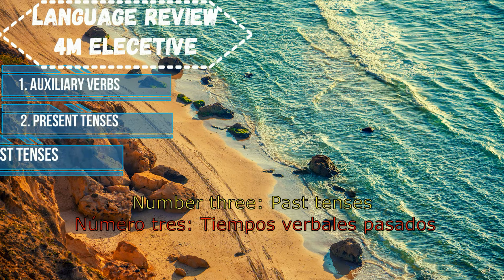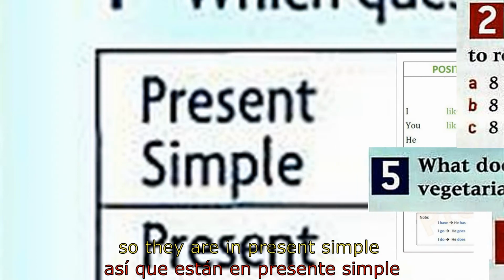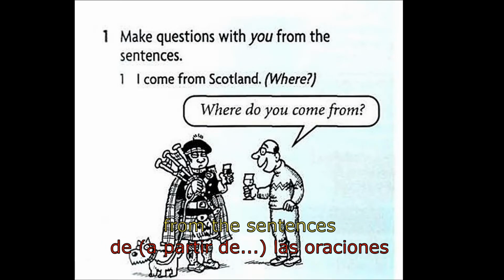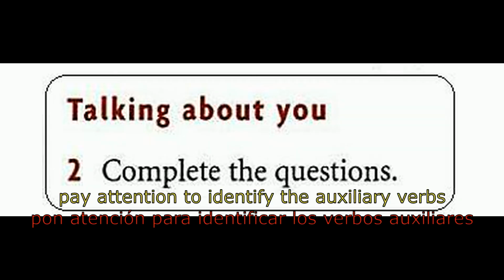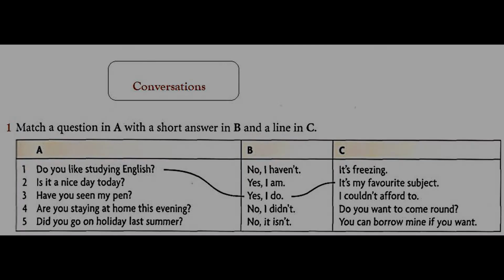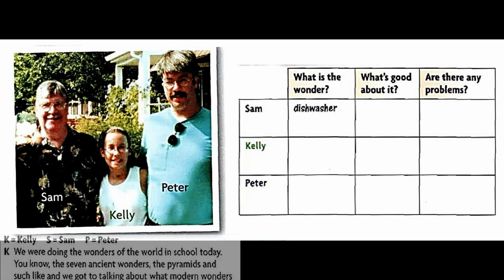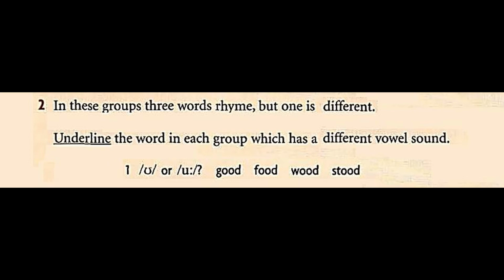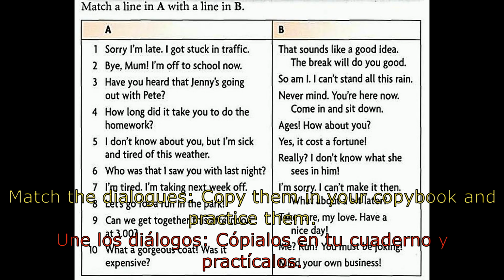Cuarto Medio Elective Video Lesson 1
Video Lección Electivo Cuarto Medio